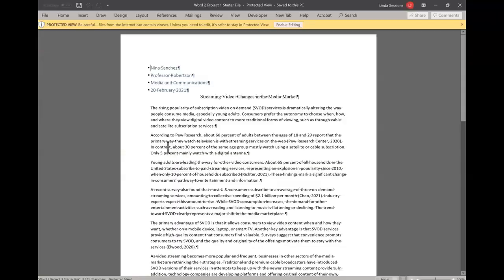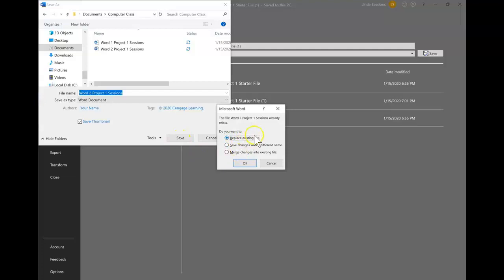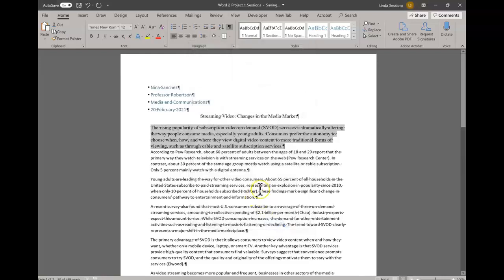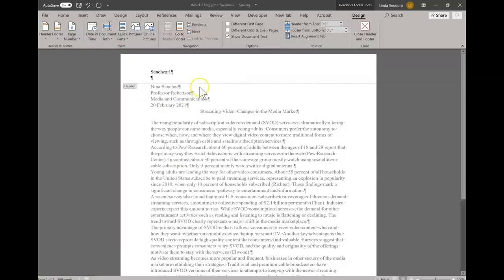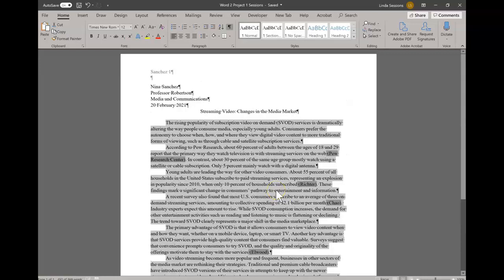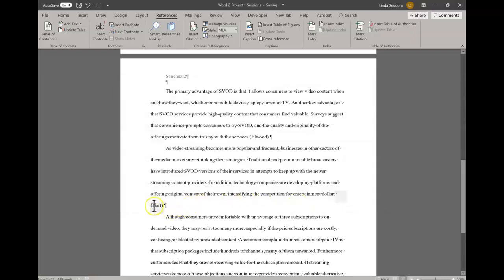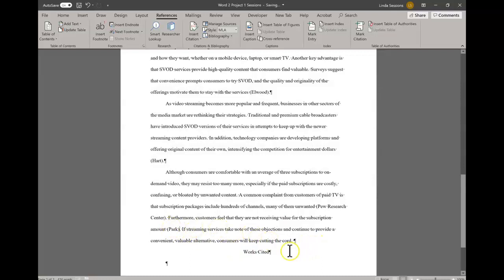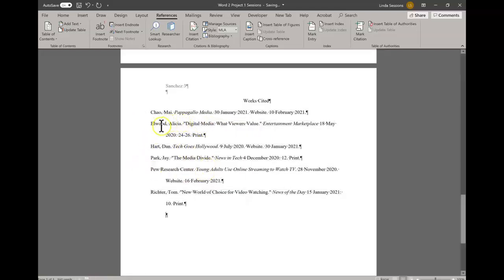Word Module 2 SAM End of Module Project 1: Guide